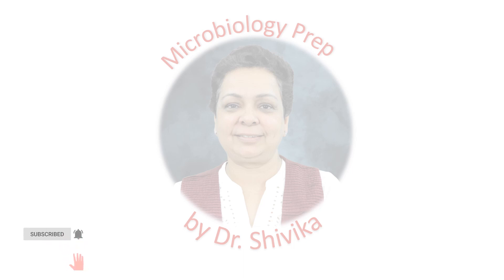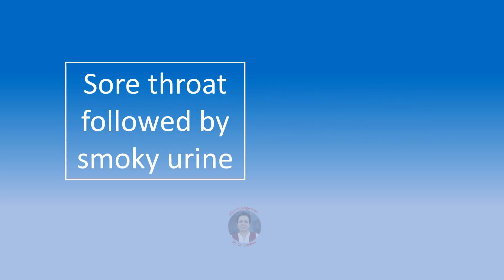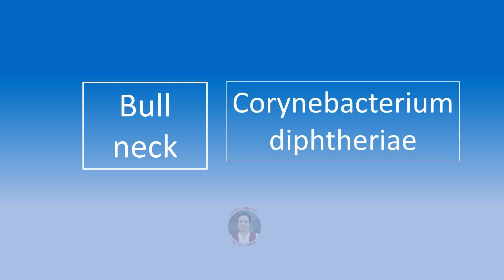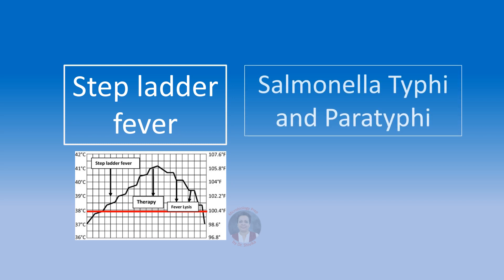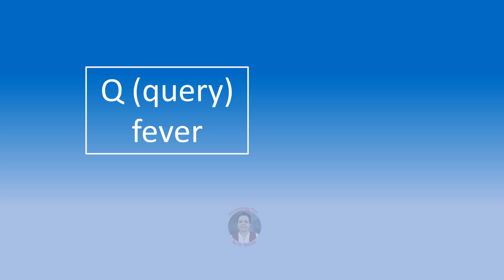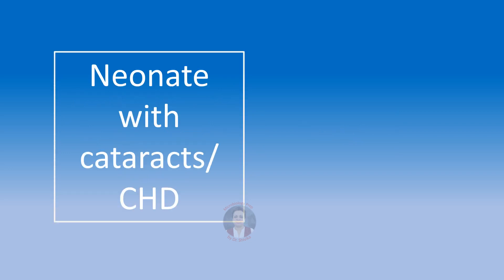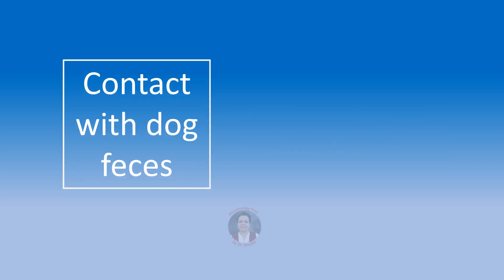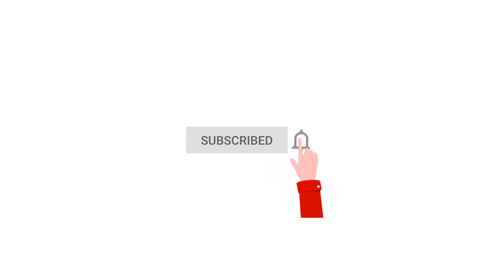Buzzwords for infectious diseases-3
A must watch video for FMGE/NEET/NEXT/UNIVERSITY exams for BUZZWORDS/KEYWORDS in MCQ's or clinical vignettes for INFECTIOUS ORGANISMS. This video will save a huge amount of time during the exam.